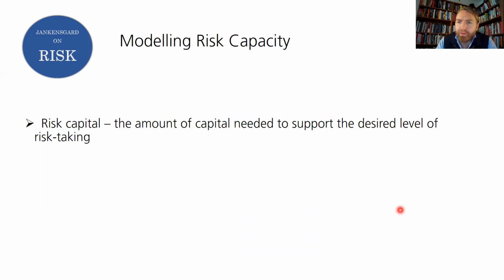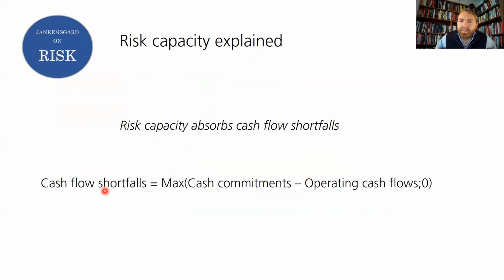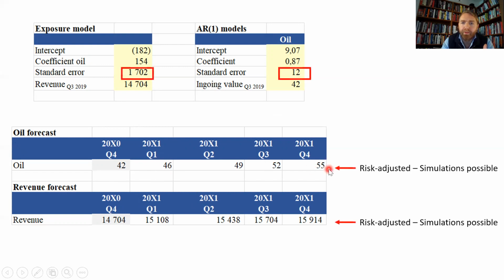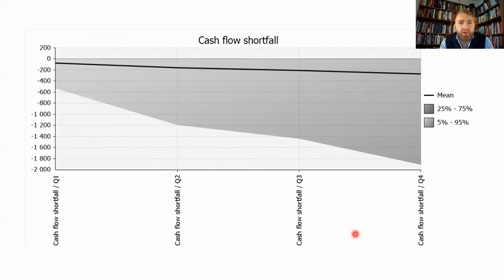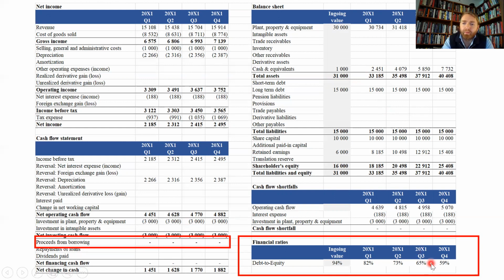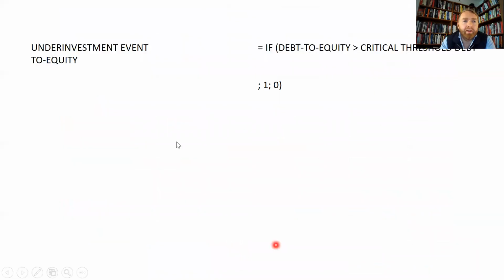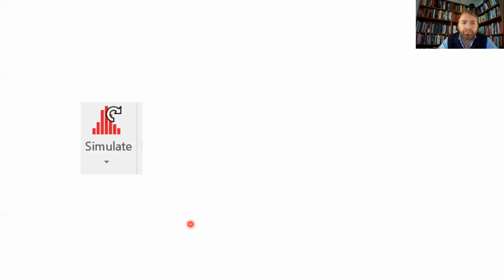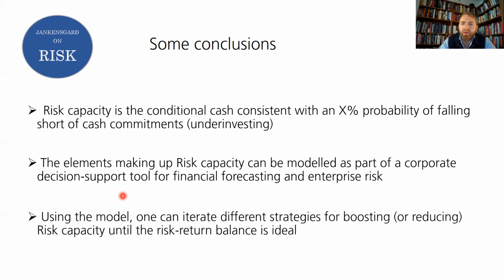Modelling Risk capacity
In this video we look at how to model Risk capacity as part of a corporate decision-support tool for risk management. Risk capacity is a buffer of financial resources that allows the firm to survive and invest optimally even in worse-than-expected scenarios by absorbing cash flow shortfalls.